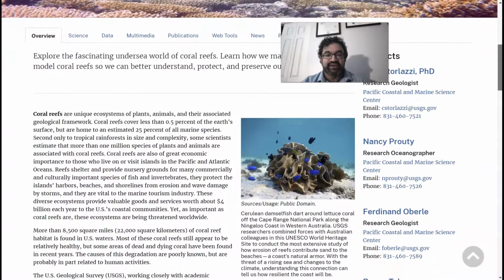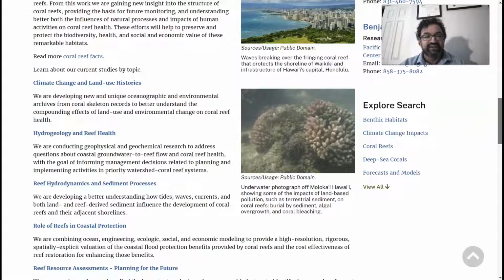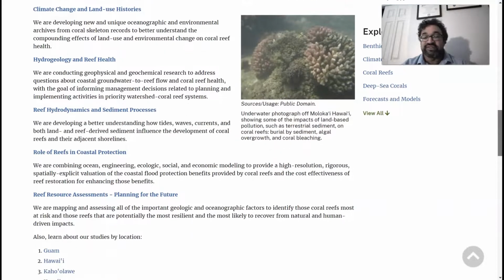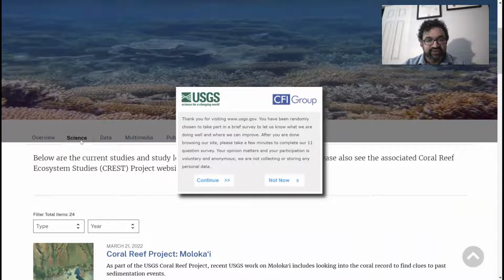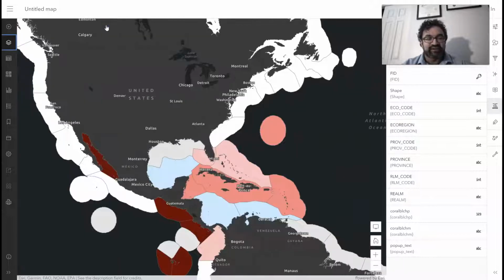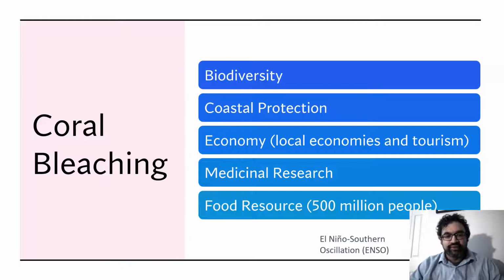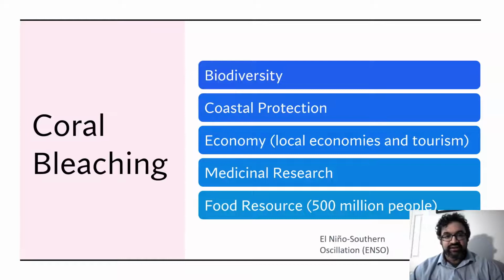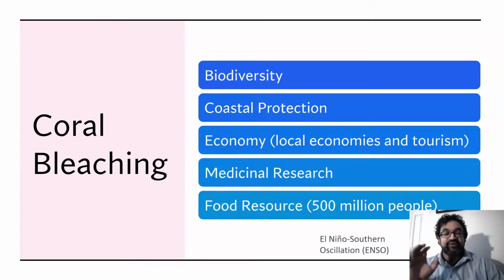Protect the Corals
I created a map of areas where there was the worst coral bleaching areas in recorded history.  While this took place back in 1998, similar El Nino cycles in 2010 and 2015 causing subsequent bleaching effects.  The warmer temperatures are not good for coral which contribute to the rich biodiversity and is a source of diet for 500 million people worldwide.